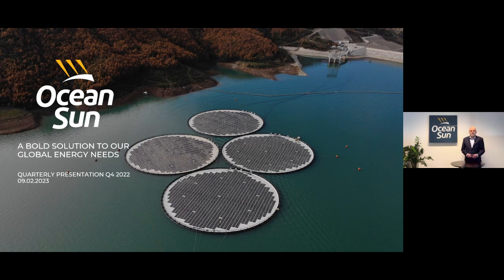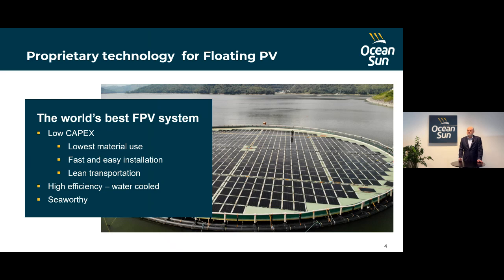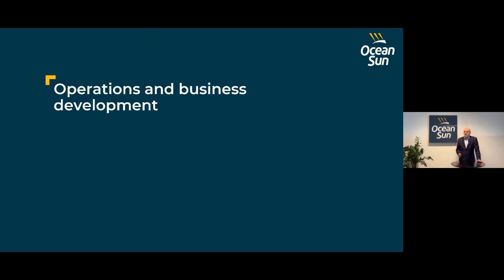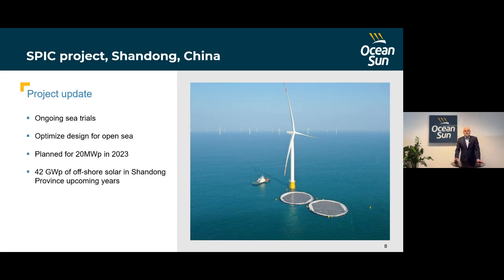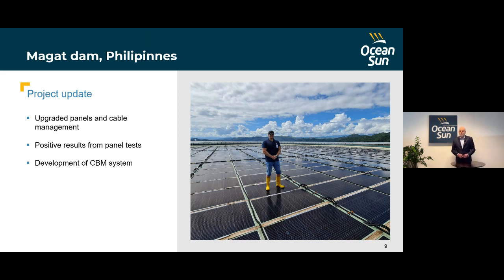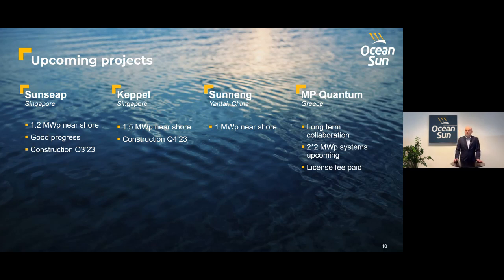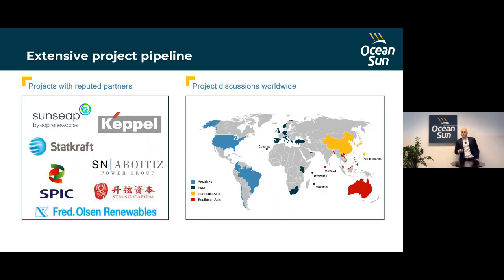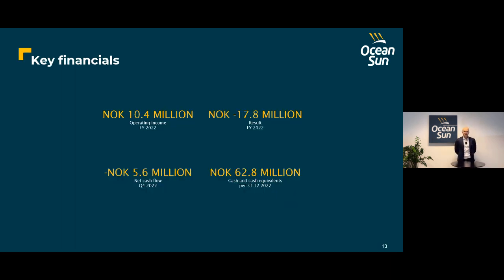Ocean Sun fourth quarter 2022 results webcast